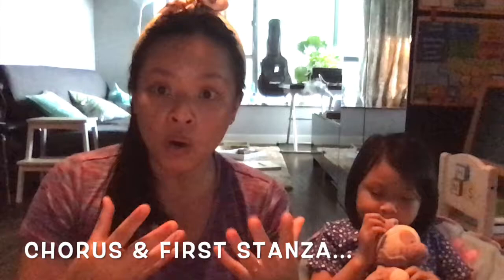Angels Heard on High Basic ASL Tutorial Part 1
This tutorial is to be performed by small kids from 2 to 7 years old for a Christmas play. The tutorial is divided into 3 parts and this is the 1st part.